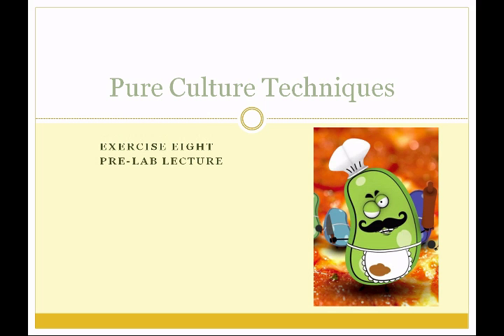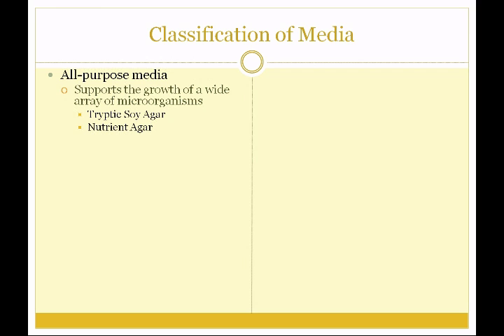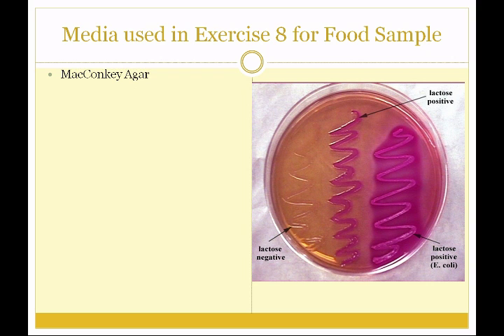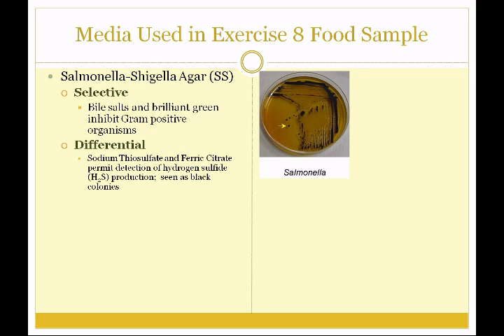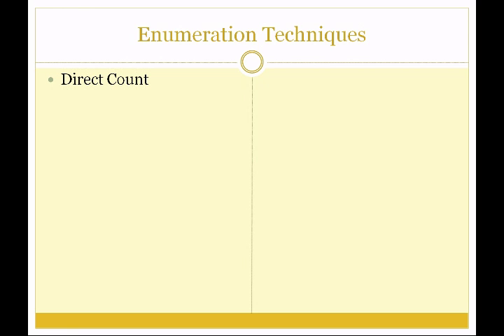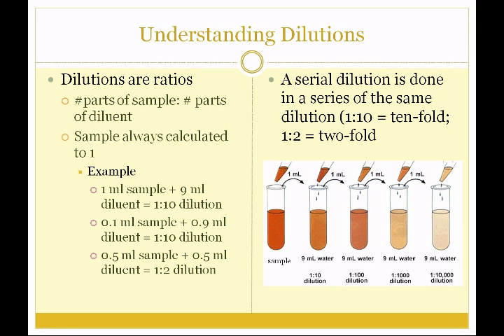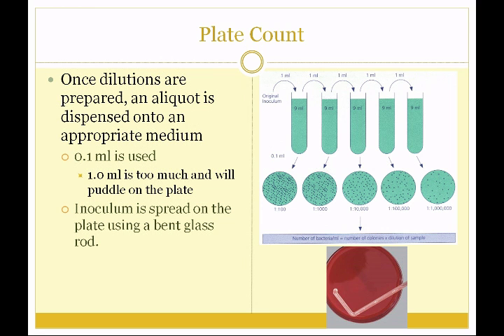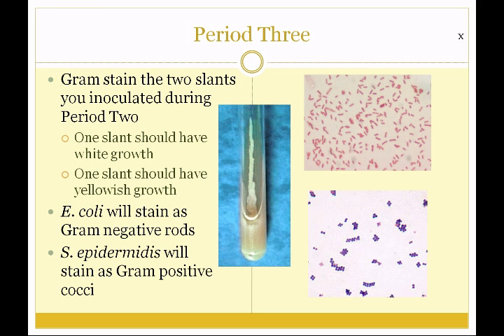Pre Lab Lecture Pure Culture Techniques